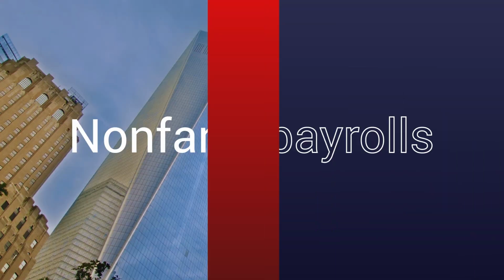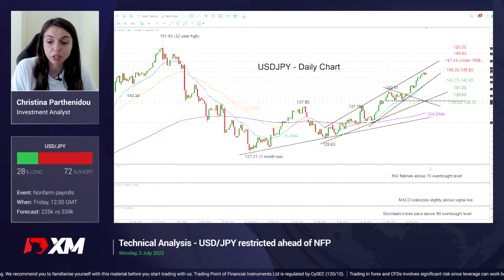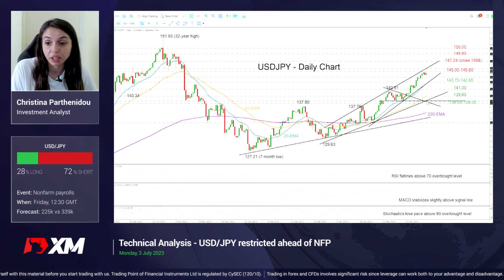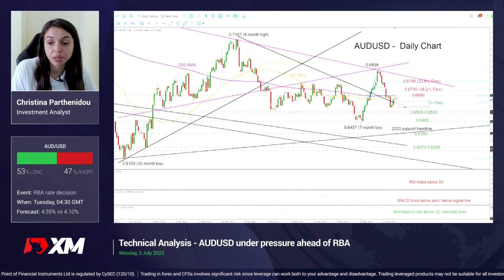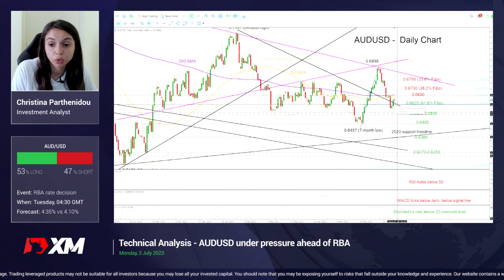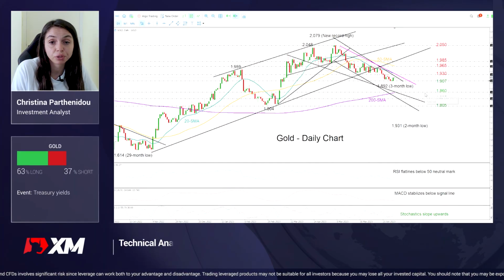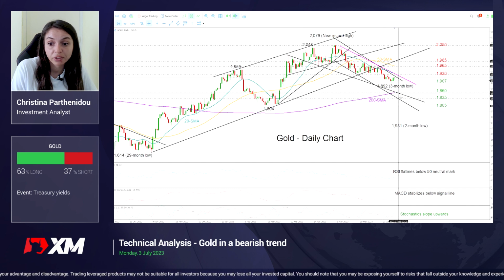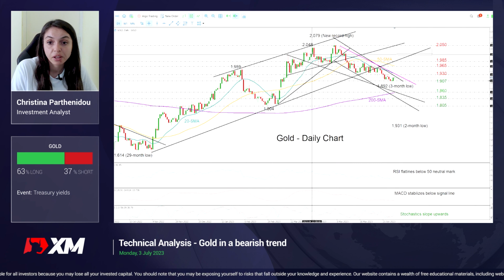Weekly Technical Analysis: 03/07/2023 - USDJPY, AUDUSD, Gold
We expect the start of the week to be quiet in the US as traders enjoy a long weekend, celebrating the July 4th Independence Day with fanfare and fireworks. The week ahead, however, could put markets back on the central bank watch as a bulk of employment data, including Friday’s all important nonfarm payrolls, could influence the Fed’s next rate decision. Monday’s ISM manufacturing PMI figures will not be ignored either despite the holiday mood. Elsewhere, the Reserve Bank of Australia’s policy announcement could inject fresh volatility in aussie pairs during Tuesday’s Asian trading hours.

0:00 Intro
0:39 USDJPY
2:59 AUDUSD
5:37 Gold